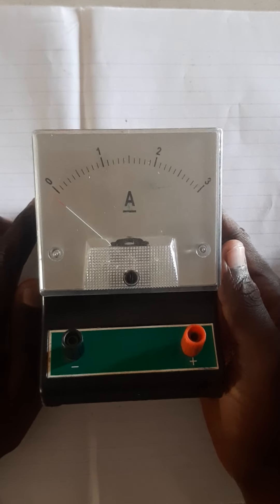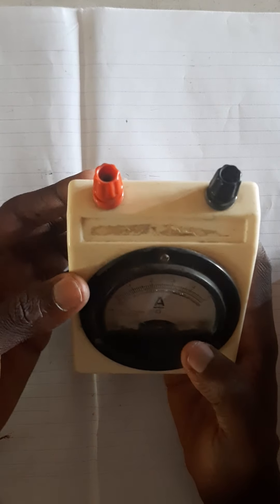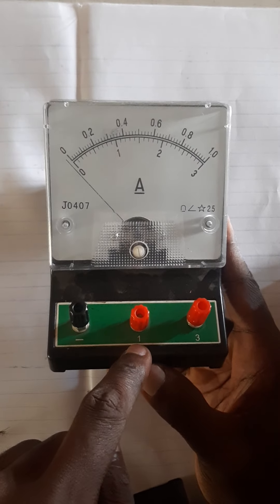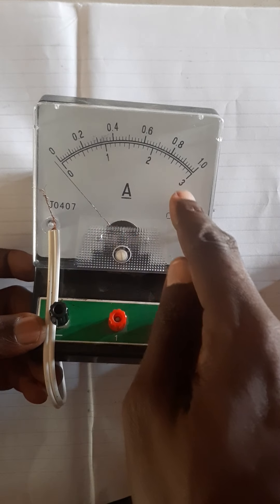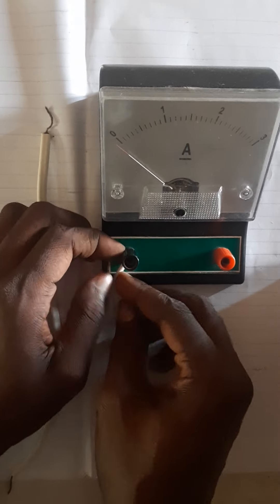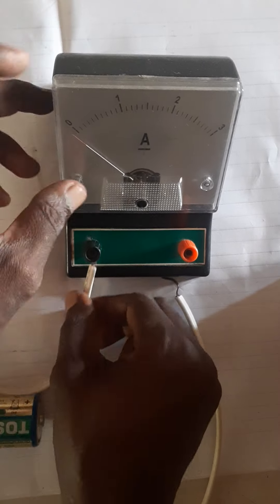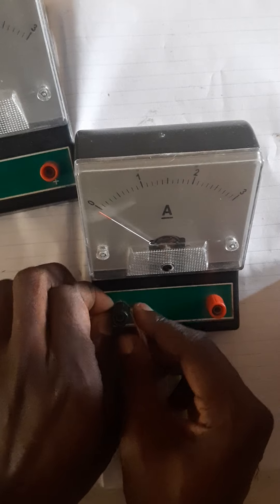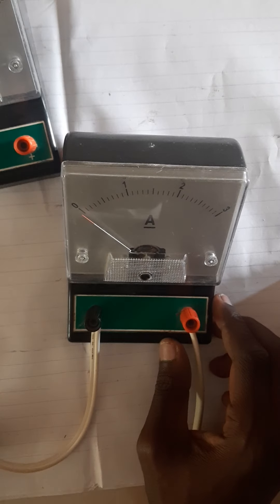How to use the Ammeter!